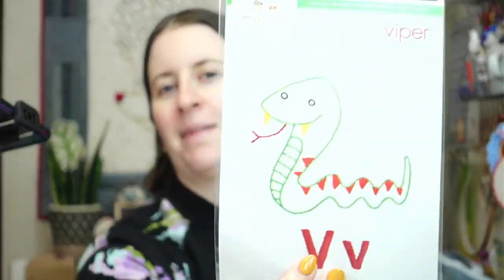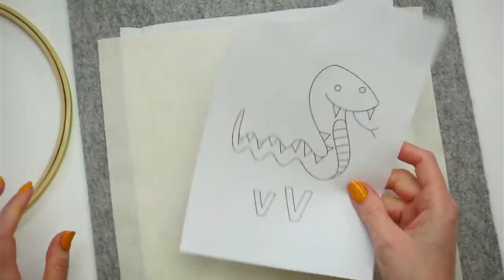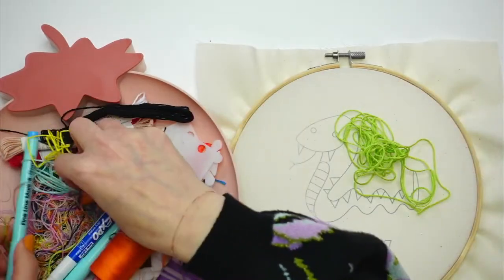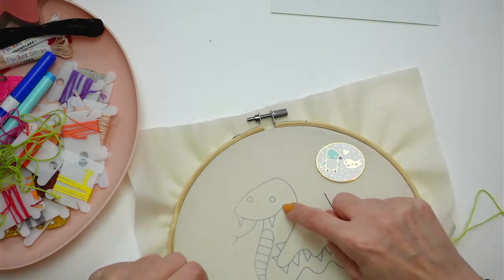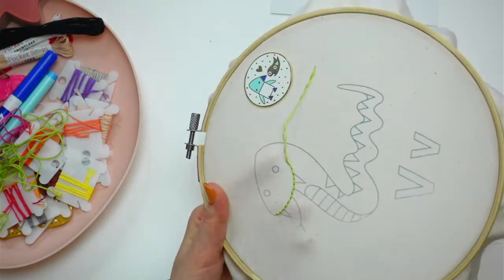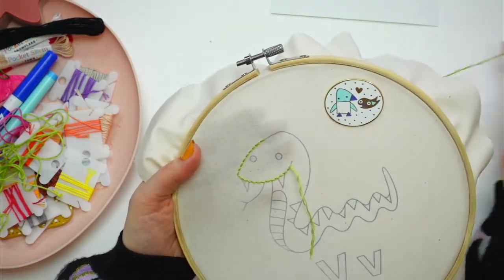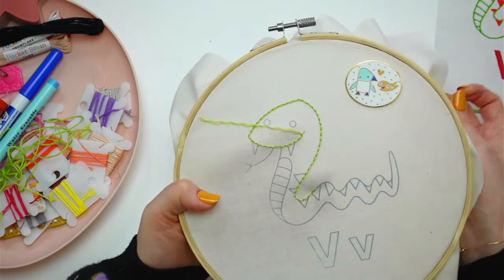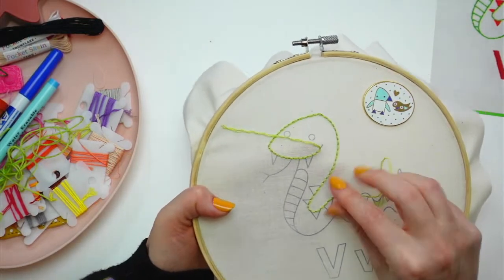ABC Stitch Along Viper embroidery - part 1 - Live with Alyssa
Tonight I'm embroidering the Vv Viper embroidery pattern for the Penguin & Fish ABC Stitch along.